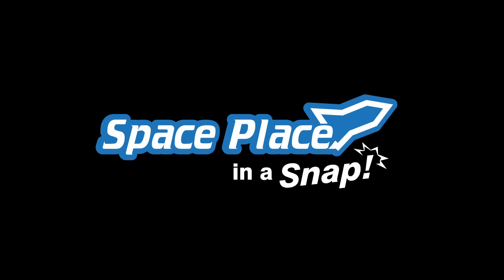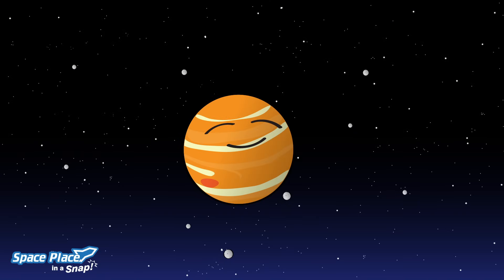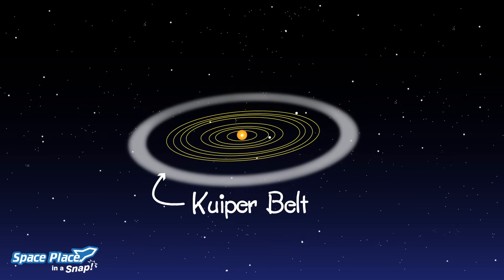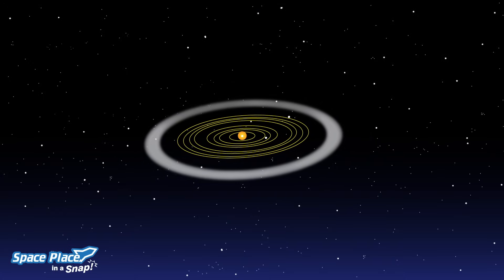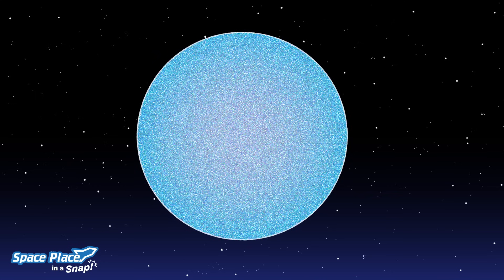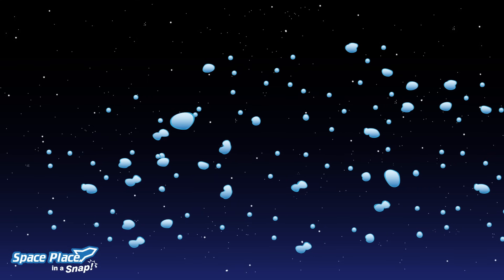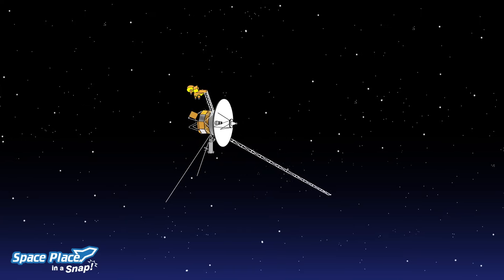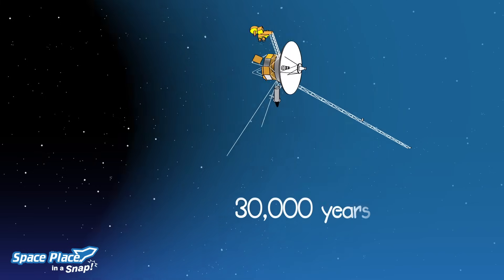Where does the solar system end? The Oort Cloud.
The solar system we call home has our sun, eight planets, all their moons, the asteroid belt, and lots of comets. Outside Neptune's orbit is the Kuiper Belt. An almost empty ring around the sun that has icy bodies, almost all smaller than Pluto, making slow orbits around the sun. But what’s beyond the Kuiper belt? Beyond the fringes of the Kuiper belt is the Oort Cloud.

Comprehension Questions:
1. Name one thing that exists in our solar system.
2. What is the Kuiper Belt?
3. True or False: The objects existing inside the Kuiper Belt are called Kuiper Belt Objects.
4. Some ______ come from the Kuiper Belt.

Answer Key:
1. Any of the following: Planets, asteroids, moons, Sun, comets
2. A ring of icy bodies just outside of Neptune’s orbit.
3. True
4. Comets